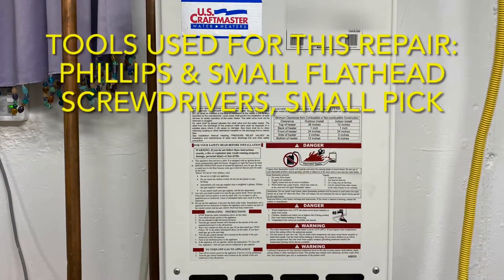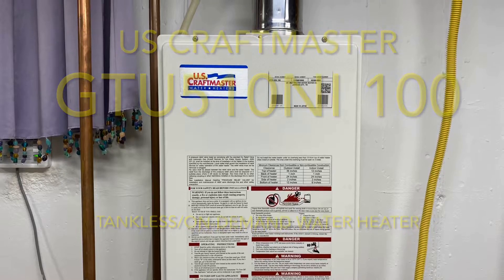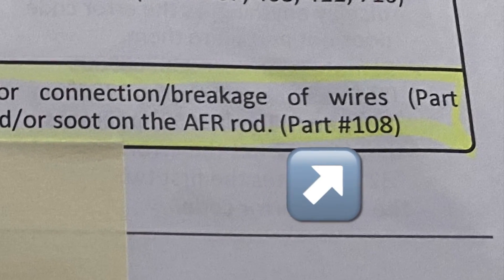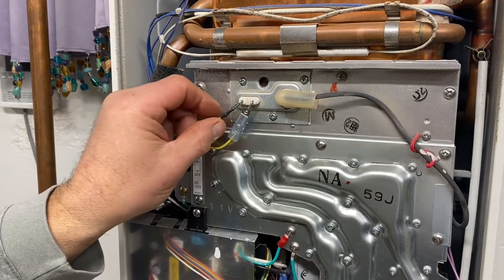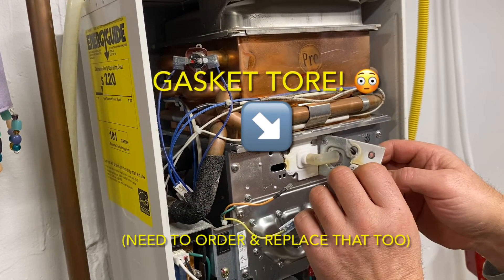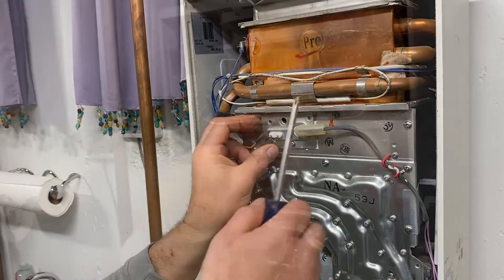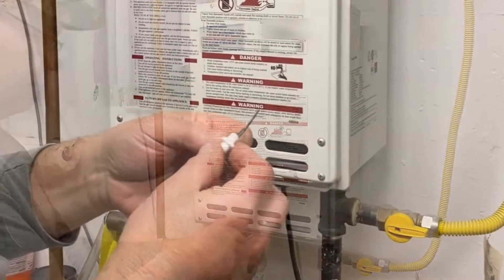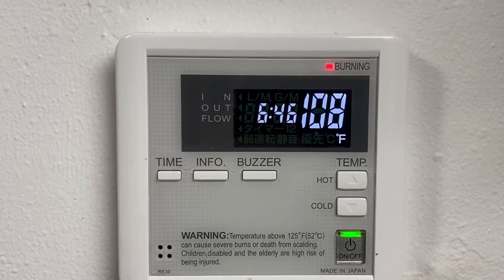TANKLESS WATER HEATER CRISIS & REPAIR (We Don’t Call Plumbers!)-Popple People-Episode 75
In this episode, our TANKLESS ON-DEMAND WATER HEATER stops making hot water! 😳😩 So…we need to fix it—but we are NOT calling a plumber…we will have to figure this out  ourselves!

We have a US CRAFTMASTER GTU510NI100 TANKLESS ON-DEMAND WATER HEATER displaying ERROR CODE 391. Tune in to see how we replaced the FLAME ROD ourselves!

What tools did we need? How did it go? Was it difficult to repair? Did replacing the flame rod fix the problem? Does it work?!

The Popple People

Due to factors beyond the control of The Popple People, we cannot guarantee against unauthorized modifications of this information, or improper use of this information. The Popple People assume no liability for property damage or injury incurred as a result of any of the information contained in this video. The Popple People recommend safe practices when working with sawmills, power tools, automotive lifts, lifting tools, jack stands, electrical equipment, blunt instruments, chemicals, lubricants, or any other tools/equipment seen or implied in this video. Due to factors beyond the control of The Popple People, no information contained in this video shall create any express or implied warranty or guarantee of any particular result. Any injury, damage, or loss that may result from improper use of tools, equipment, or information contained in this video is the sole responsibility of the end user and not The Popple People or any of its subsidiaries.